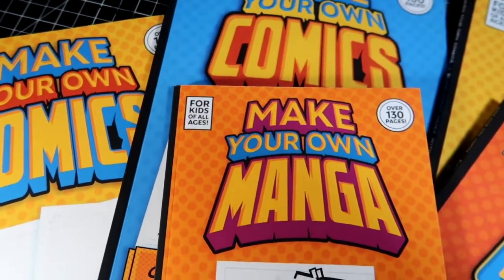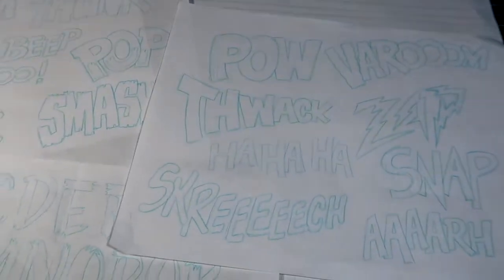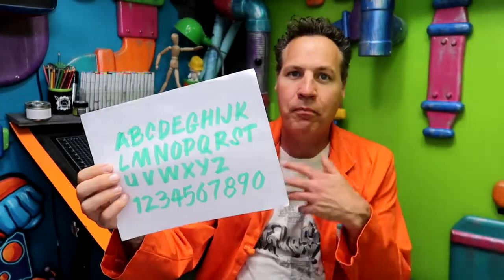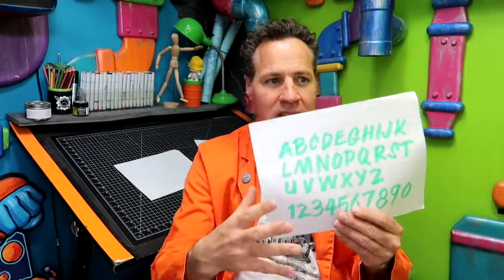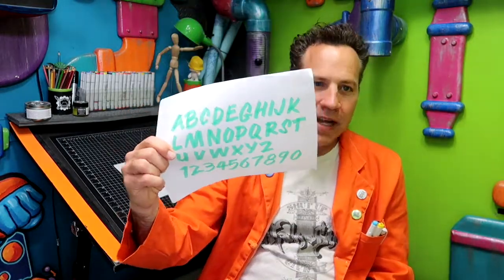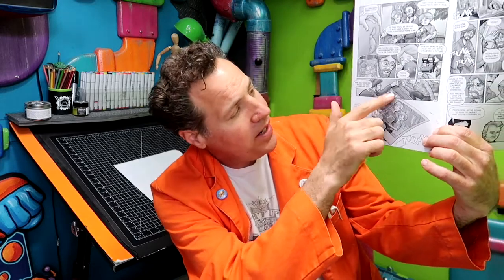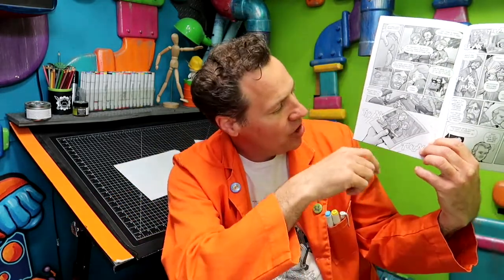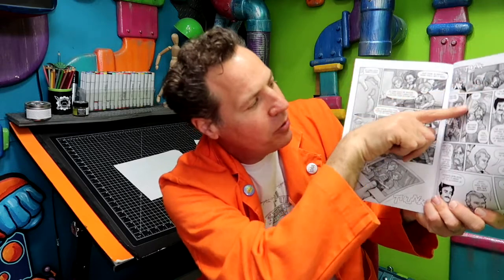Creating Sound Effects & Logos for Comics! Making comics 101 #17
When we think of comics we think of words and pictures but typography is an integral part of making comics that is deserving of the spotlight.